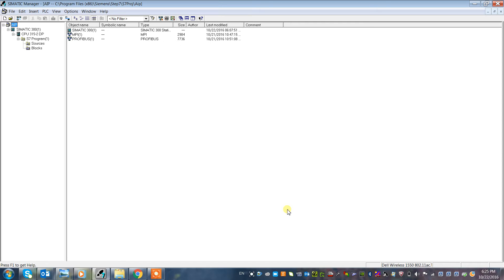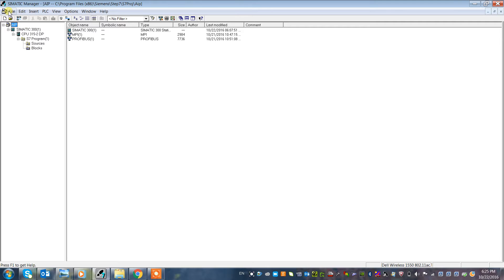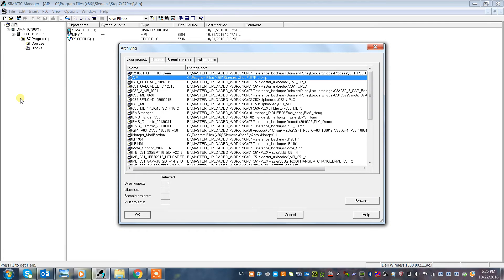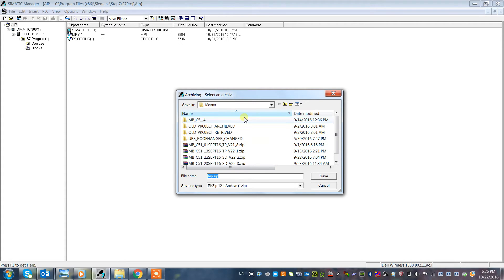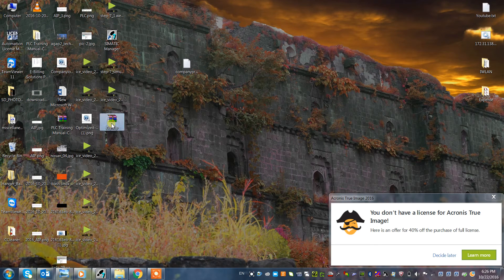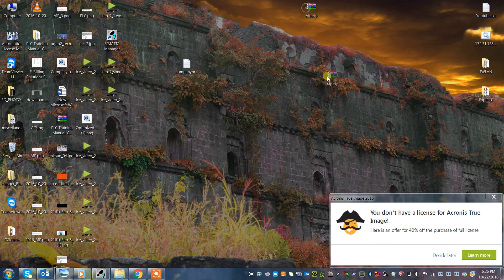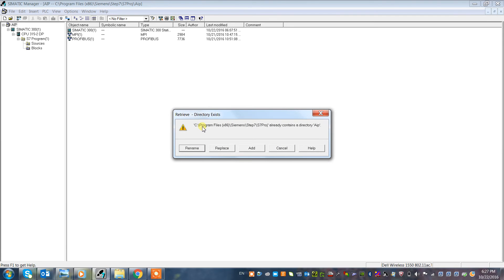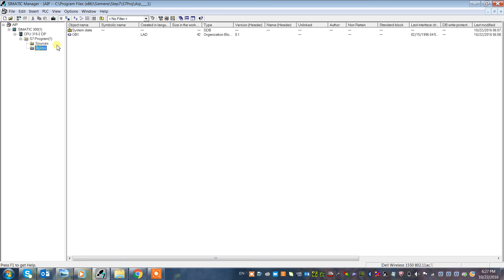How to archive and retrieve step-7 program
This video is about archive and retrieve of step-7 program for all beginners .if you like this video please do subscribe and join our page in Facebook to get online support and more information.

Procedure for Siemens S7 Archive and Retrieve